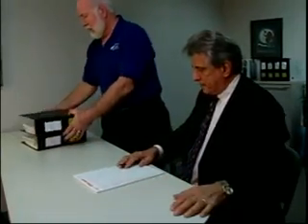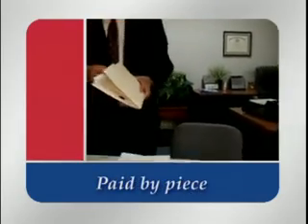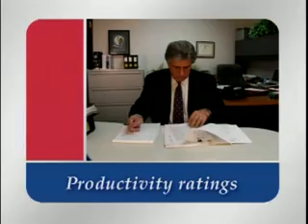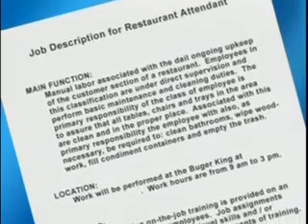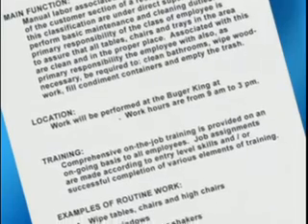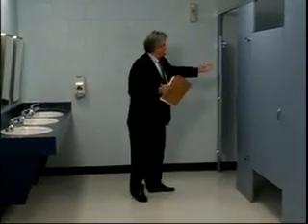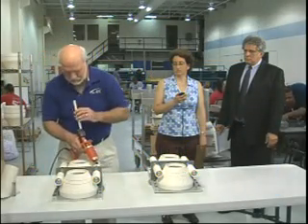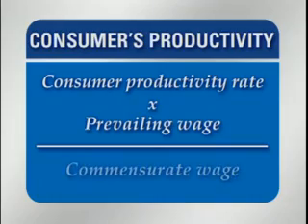Section 14c of the Fair Labor Standards Act-Part 2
Facility Tour and Documentation